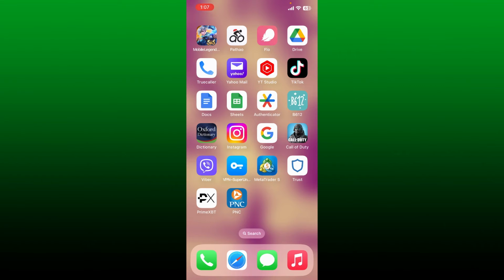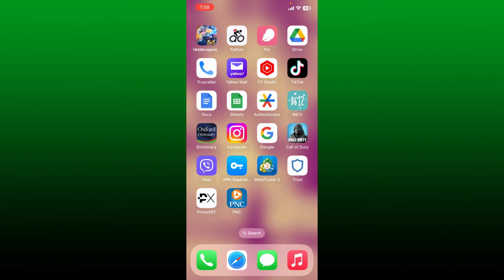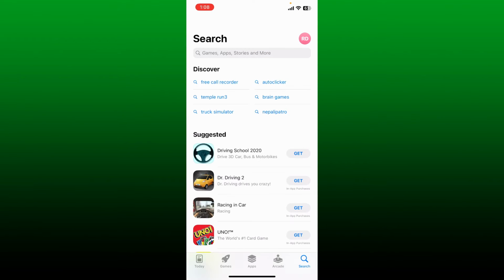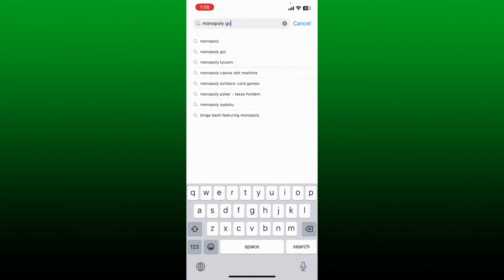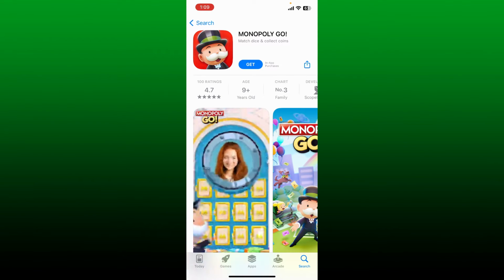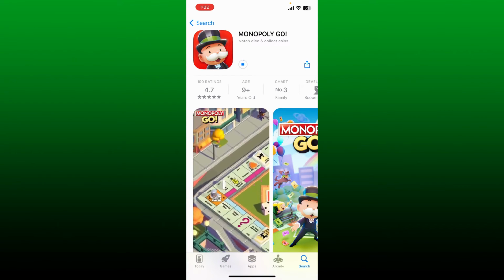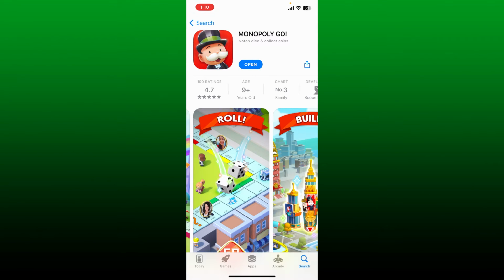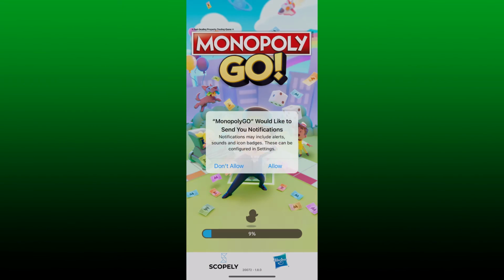How to Download & Install Monopoly Go on iPhone 2023?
Get ready to enjoy the classic Monopoly experience on your iPhone! In this tutorial, we'll guide you through the steps to download and install Monopoly Go on your device. Roll the virtual dice, buy properties, and become a real estate tycoon. Watch now to learn how to get Monopoly Go on your iPhone!